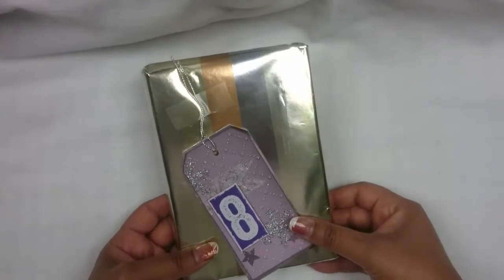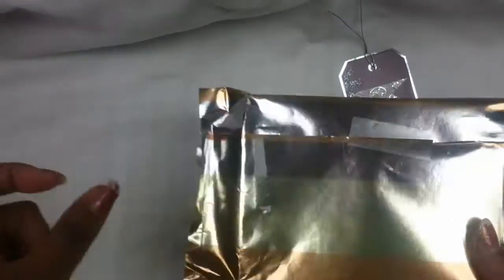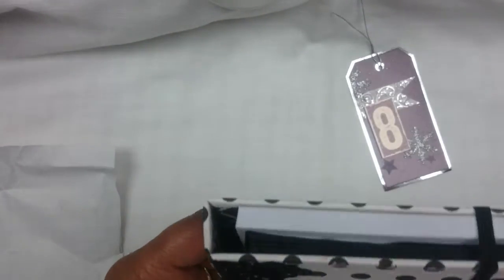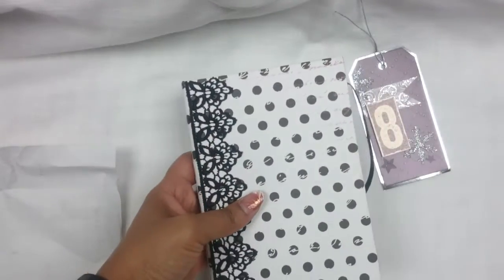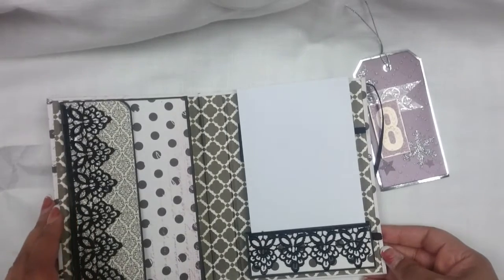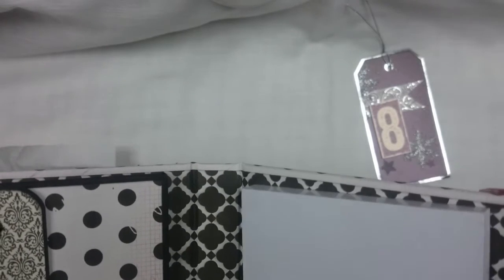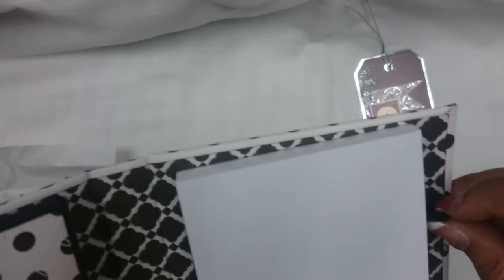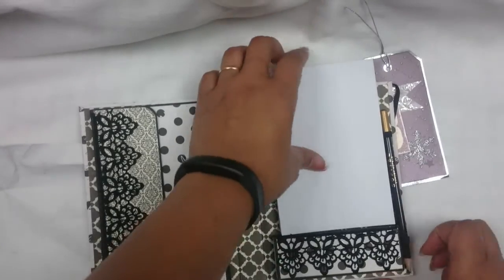[8] Twelve days of Christmas photo box swap MSR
This is gift eight I am opening from the beautiful box I received from my swap partner Penny Lee. Thank you lady :-)